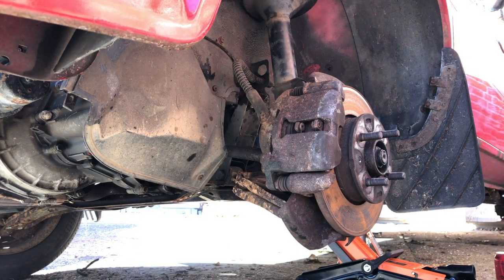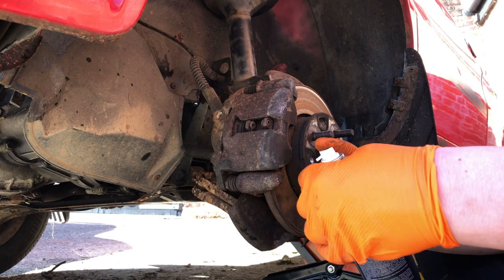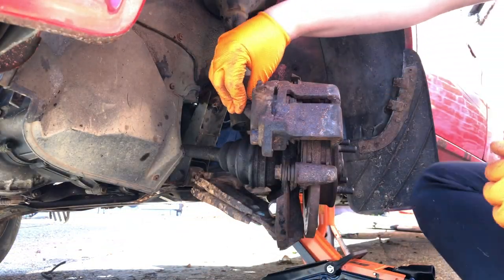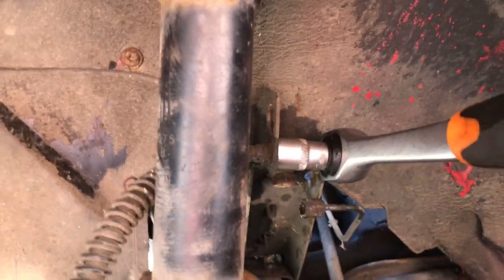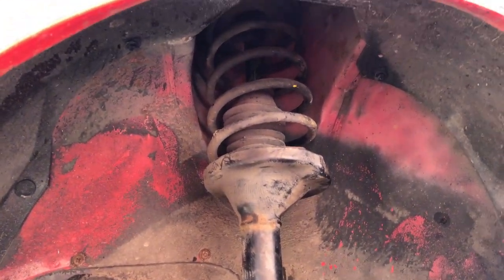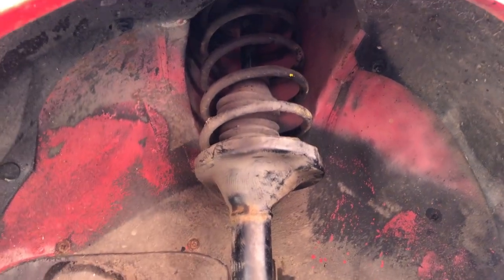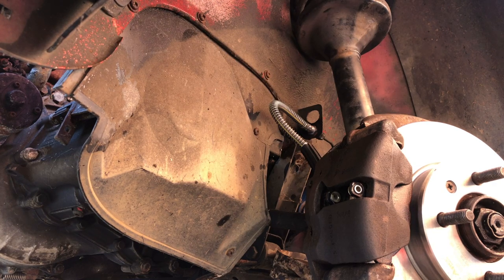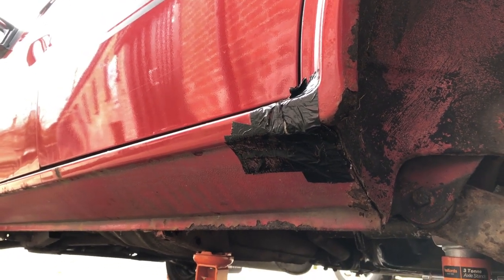NEARLY RUINED THE BRAKES!!! - BARN FIND Austin Maestro gets a FULL braking system REFURB!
Today we replace the brakes on the Maestro, however things don't totally go to plan!